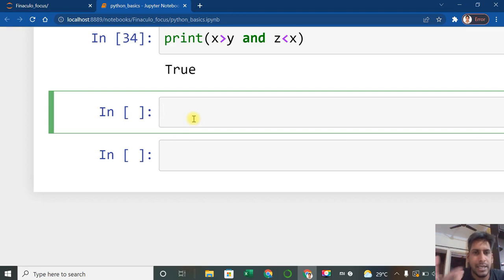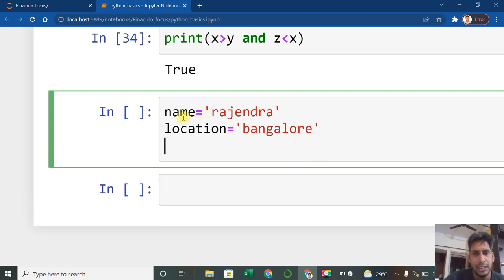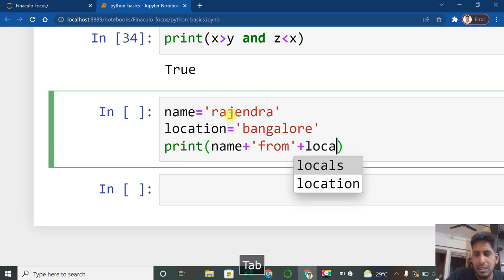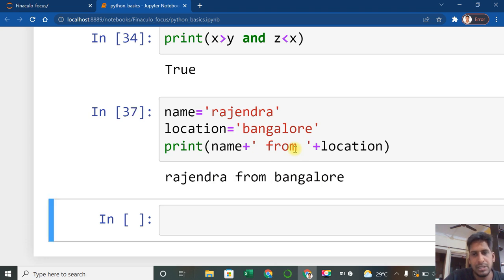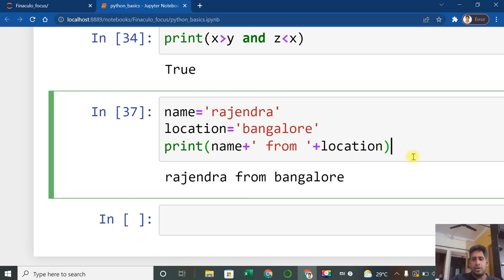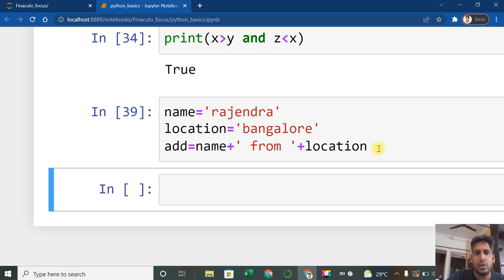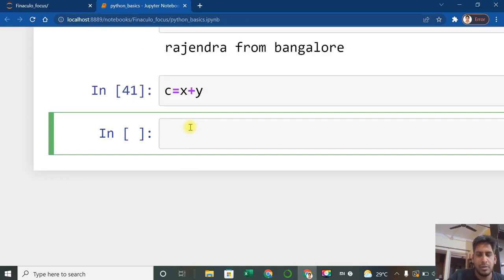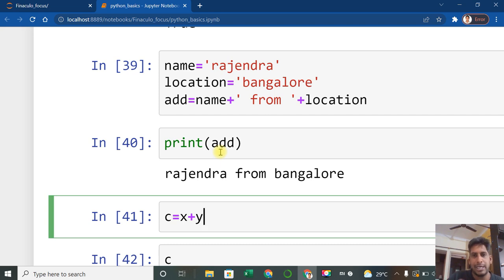Business Analytics with python for MBA students | Adding String